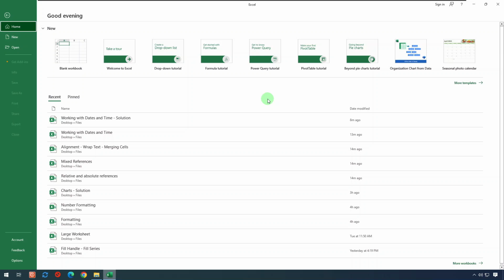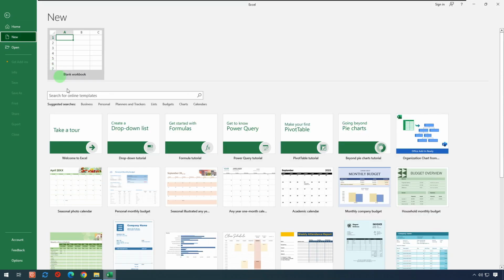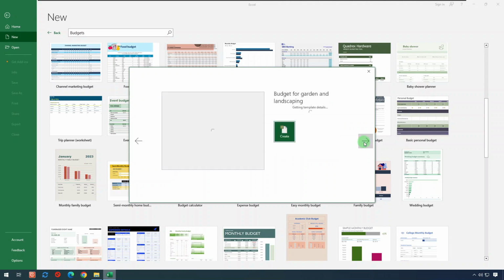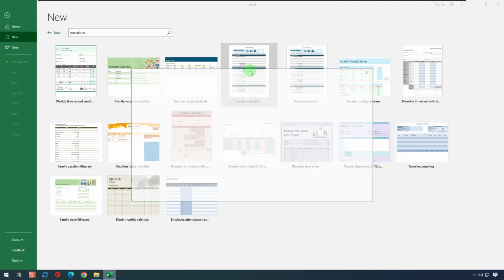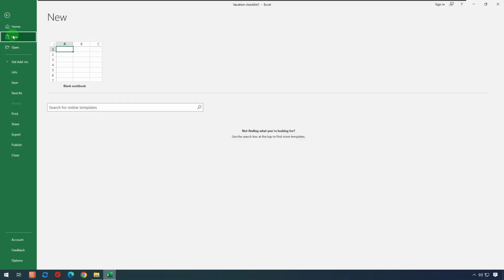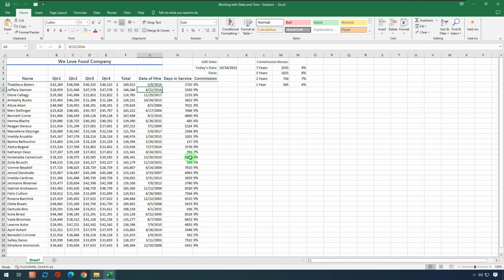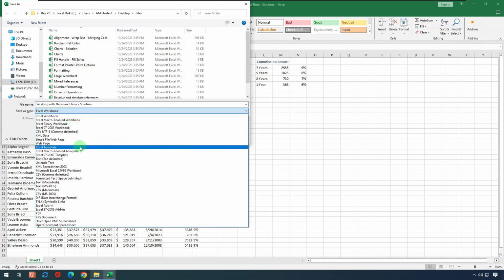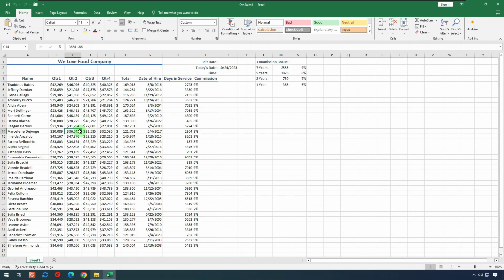Microsoft Excel - Templates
Welcome to our latest Excel tutorial, where we'll show you how to turbocharge your spreadsheet skills with one of the most underutilized features: templates!

In this video, we'll guide you through the exciting world of Excel templates, revealing how they can streamline your work, save you time, and elevate your productivity to new heights. Whether you're a beginner or an experienced Excel user, understanding templates is a game-changer.

By the end of this tutorial, you'll be equipped with the knowledge and skills to harness the true potential of Excel templates. Say goodbye to starting from scratch and hello to professionally designed, ready-to-use templates.